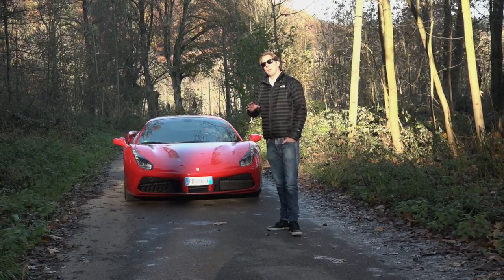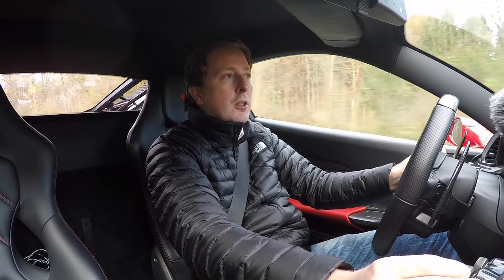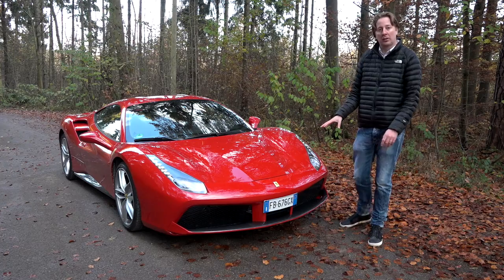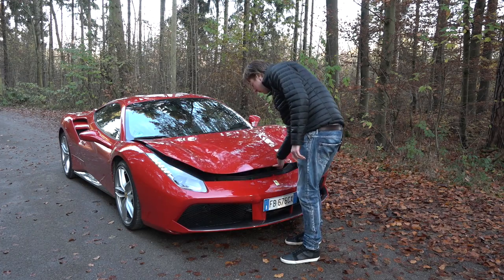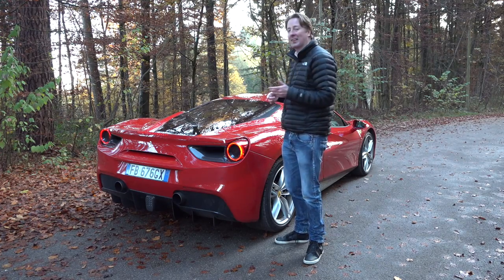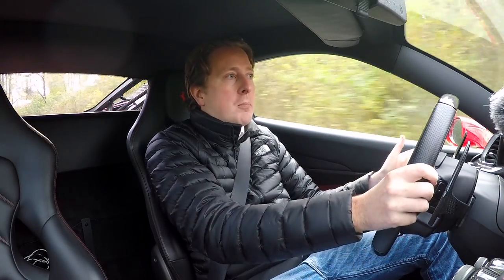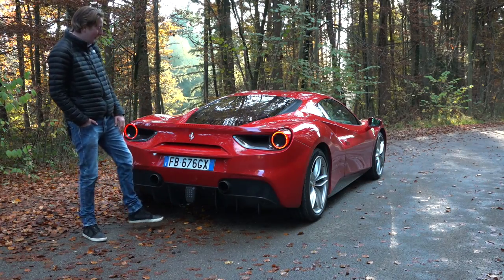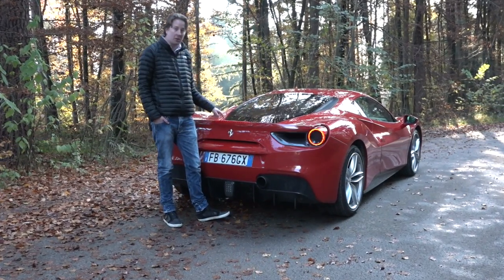Ferrari 488 GTB 2016 Drive Report & Review | Cars | Test Drive | English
This was one of these very rare chances for us to road test a Ferrari. And we are lucky to get the Ferrari 488 GTB for our test drive. Its 3.9 liter V8 produces 670 hp and 760 Nm of torque. From 0-100 km/h this red rocket only needs 8,3 seconds. Our colleague Des Sellmeijer took the Ferrari 488 GTB to drive on standard roads and on the German Autobahn. Have a look and let us know what you like most about this Italian Super Sports Car. Source

To download our Full HD Video (mp4/1080p) free of charge please

Please feel free to re-edit, upload or publish our videos on your site or channel as long as you state 'autovideo.net' as the source of the content.